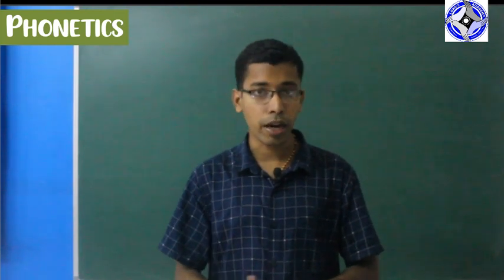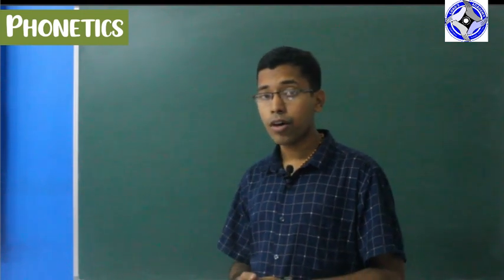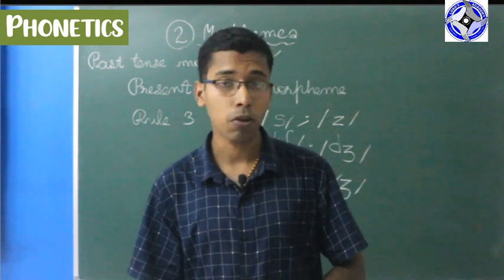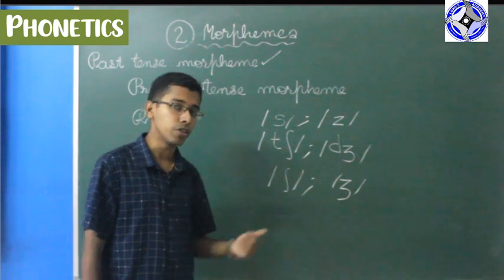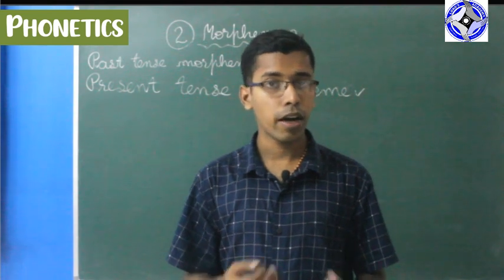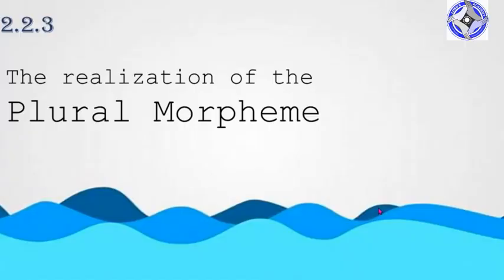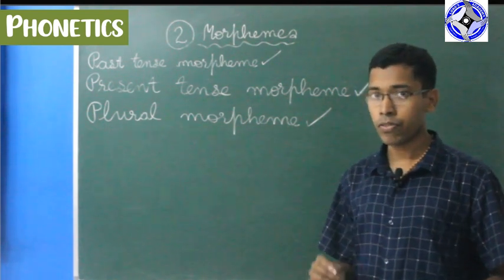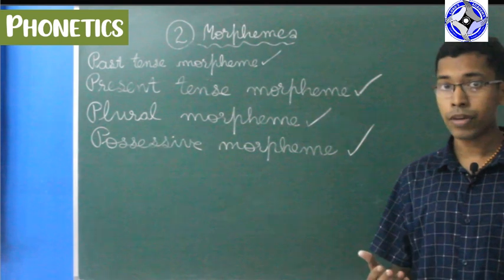07 Phonetics Module II Part III Detailed